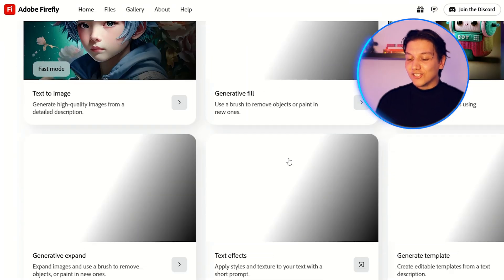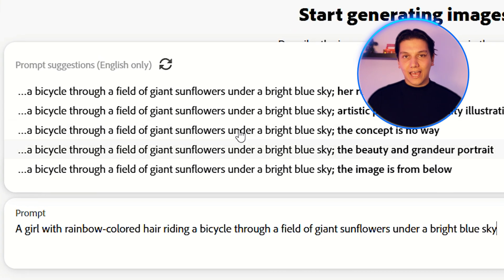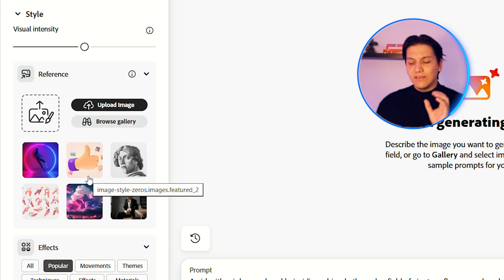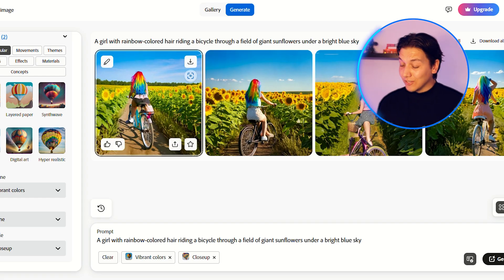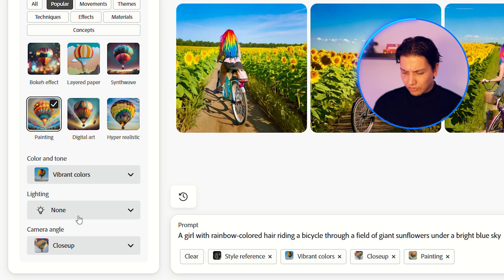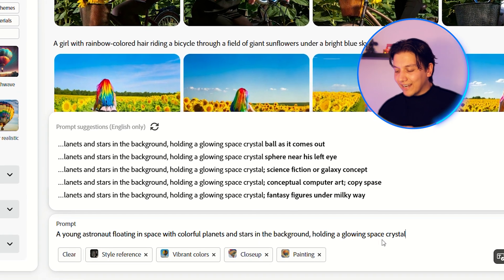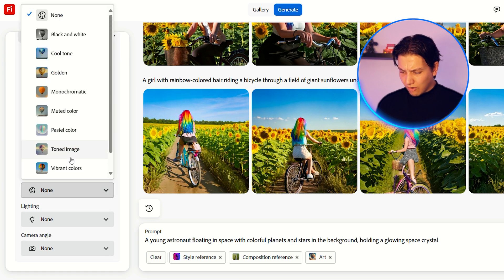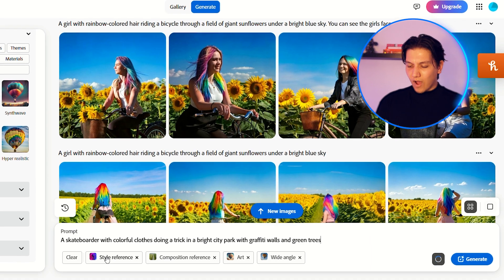Best FREE AI Image Generator In 2025 (Adobe Firefly)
Best free AI Image Generator In 2025 (Adobe Firefly tutorial). In this video, we dive into its features, capabilities, and why it’s a game-changer for creatives. Watch to see how Adobe Firefly can transform your images for free!